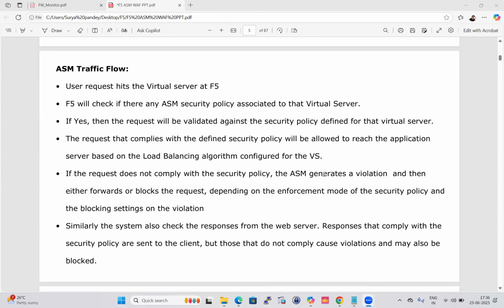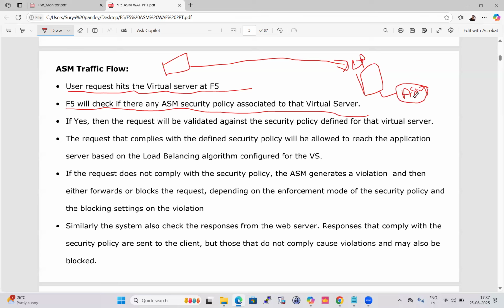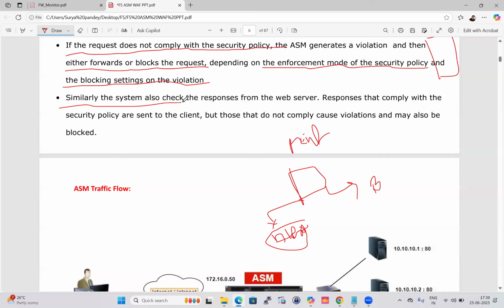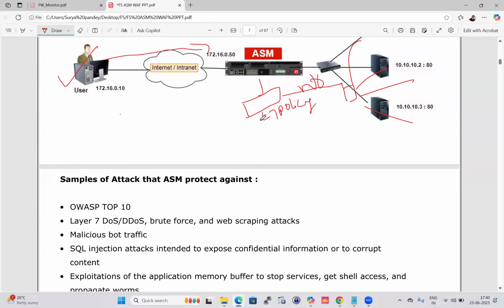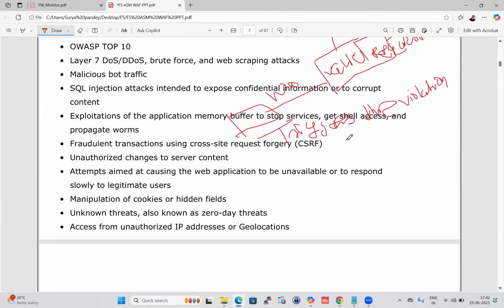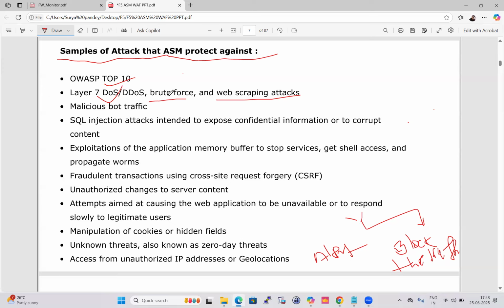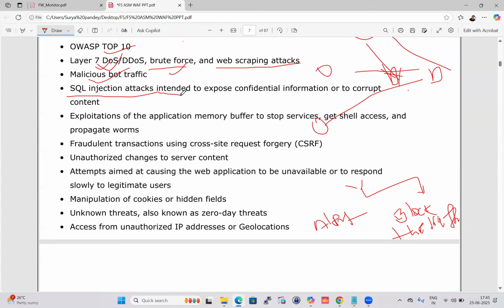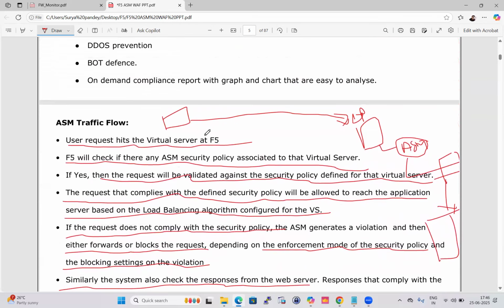How ASM Handles Your Traffic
🛡️ Session 2 – How ASM Handles Your Traffic  Free F5 ASM/WAF Series
Welcome to the second episode of our Free F5 ASM/WAF Training Series! Today, we’re diving into how the F5 Application Security Manager (ASM) processes, inspects, and protects web application traffic in real time.
🎯 What you'll learn in Session 2:
- Step-by-step flow of HTTP/HTTPS traffic through ASM
- How security policies are applied and enforced
- The inspection path: from client request to server response
- Traffic enforcement, anomaly detection, and violation response
🔍 Whether you're aiming to strengthen your WAF skills or just getting started with F5, this session gives you a clear picture of ASM’s internal traffic handling — simplified and explained with real-world relevance.